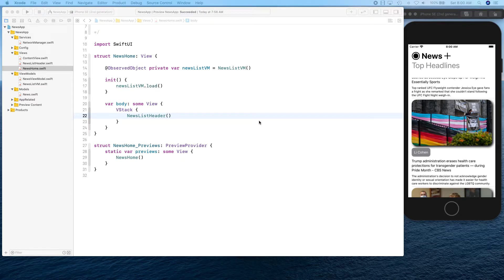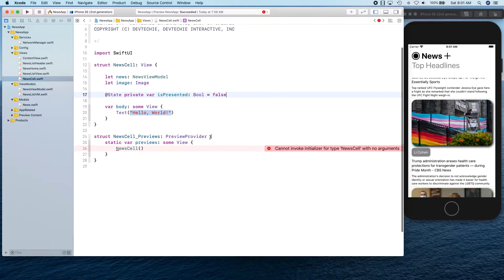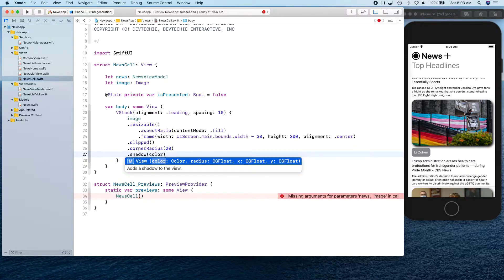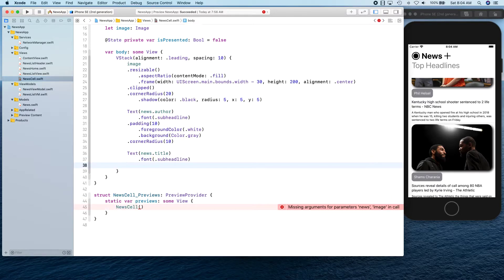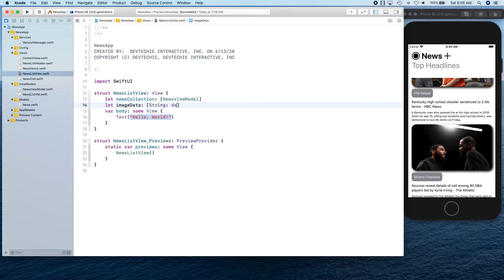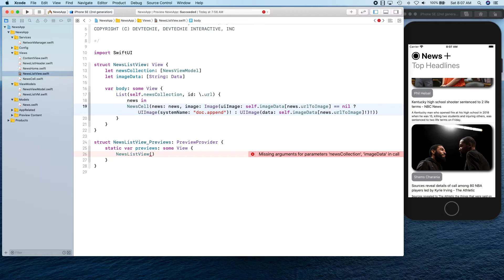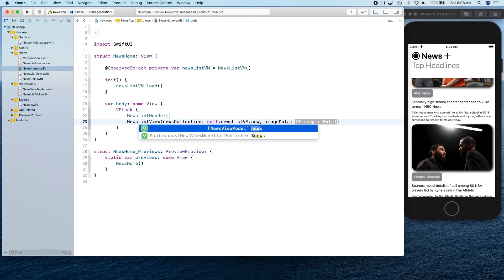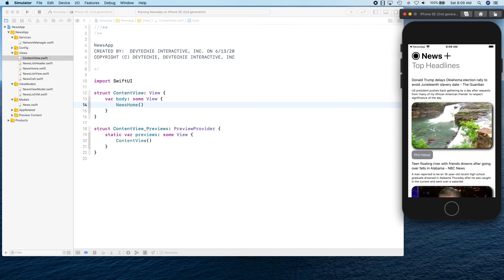07 News App MVVM, SwiftUI: News Home View